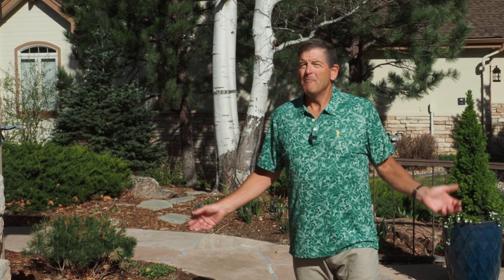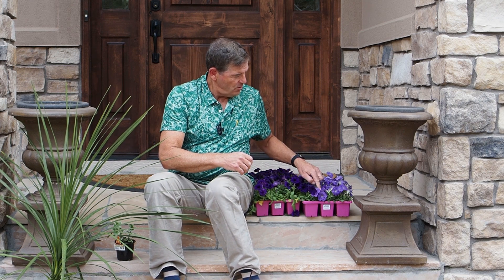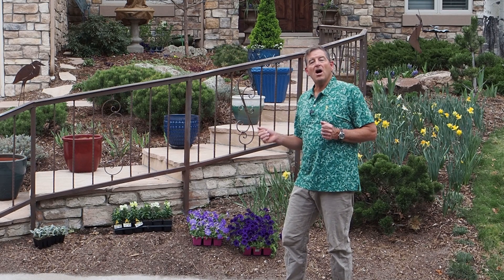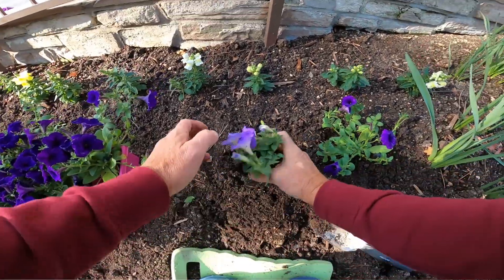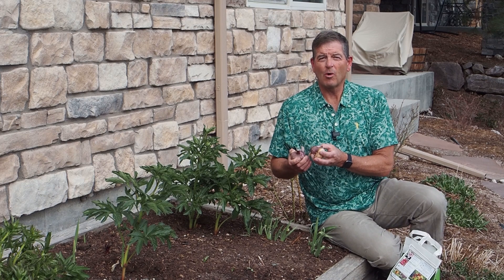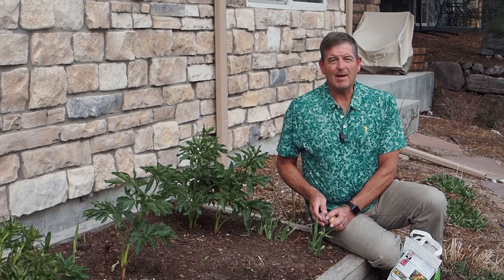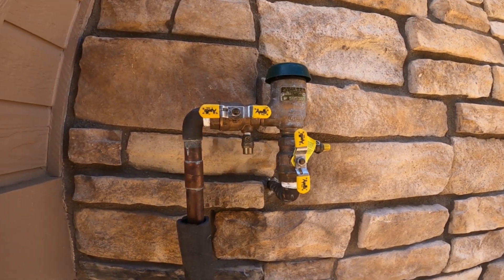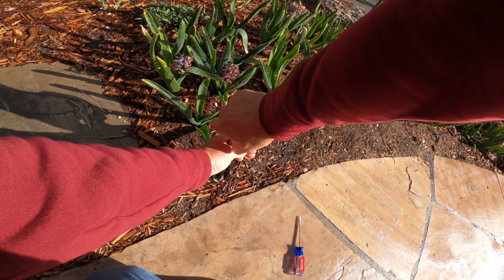5 Tips for May Colorado Gardening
If  you don't garden in May, you either don't garden at all, or you live on the wrong side of the planet. The Front Range Gardener offers you five tips for your Colorado landscape garden in the month of May.

00:00 Introduction
00:15 Plant Containers
02:03 Plant Annuals
03:07 Plant Summer Bulbs
04:01 Divide Perennials
05:04 Turn On Your Sprinklers
06:42 Conclusion